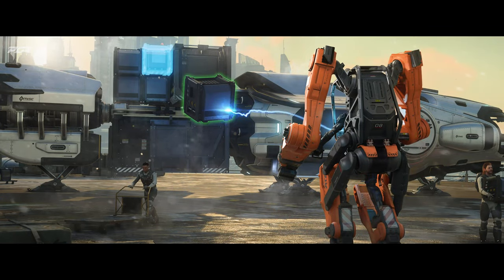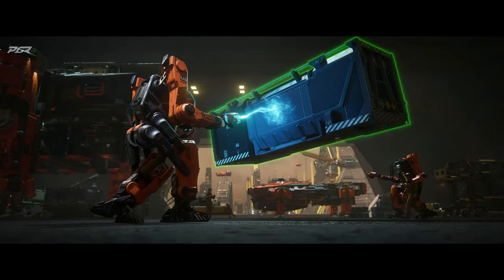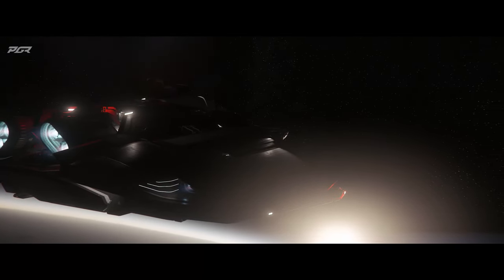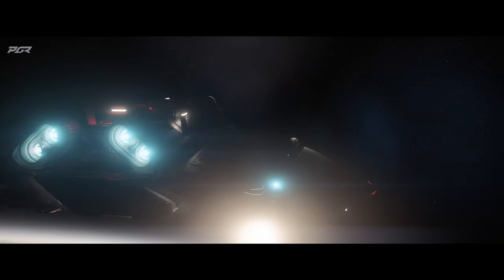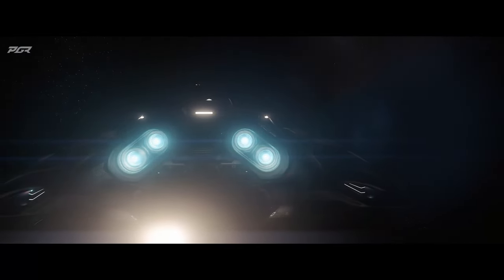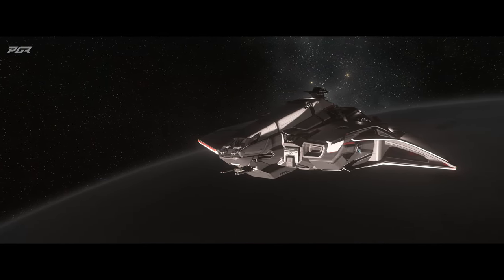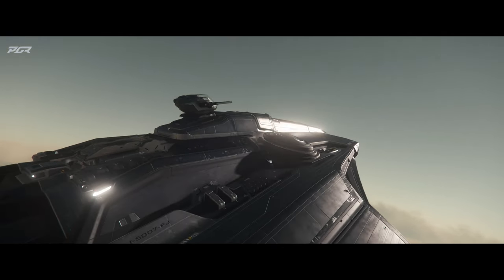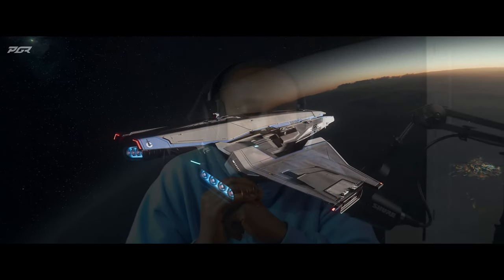Star Citizen 3.24.2 WAVE 1 Candidate Possible Tonight - Here's A list Of Features to Check Out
List of Features To Check Out:

- New Hair and Beard Styles
- Character Creator DNA
- New Caves
- Updated All Hauling Missions to have Zero Reputation Change on Abandon
- Vehicle HUD & MFD Rework
- Ship updates
 - Boost speeds
 - Ship attribute updates
 - Weapon recharge rates
 - Shield generator balance pass
- Multi Tool UI Updates
- RSI Zeus CL and ES

Specs:
Mother Board: gigabyte x670e aorus master
CPU: AMD 7800X3D
Storage: 2x 4TB nVME M.2
Case: White NZXT H9 Flow ATX Mid Tower Case
GPU: Nvidia RTX 4080 Super
Power: Corsair Gold 80+
VRAM: 2x 32 GB(64GB Total) DDR5